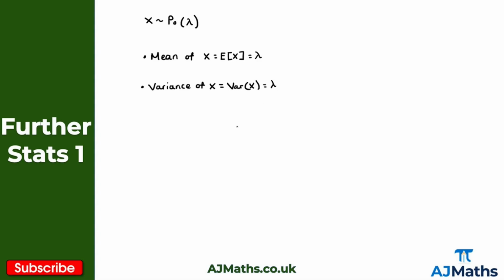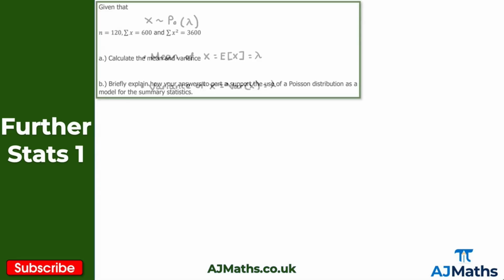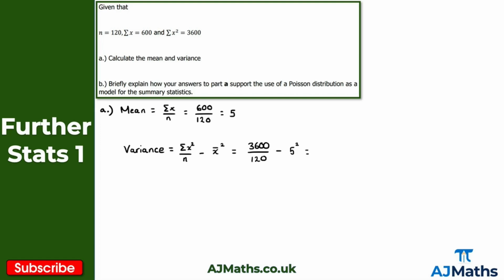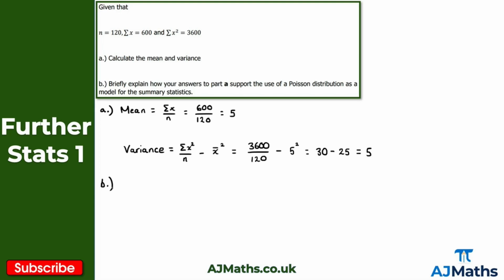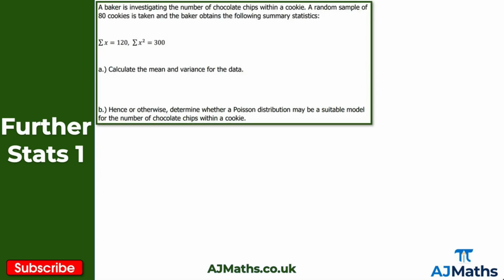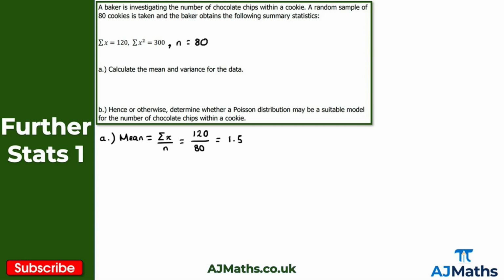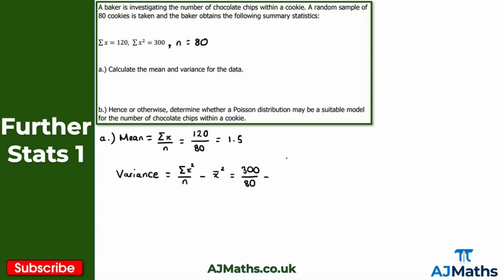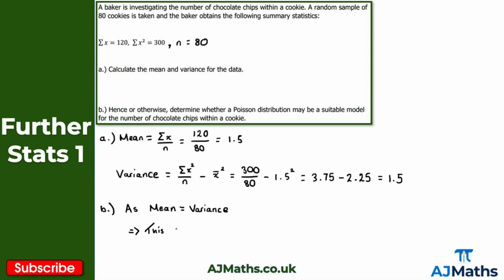A Level Further Maths | Further Stats 1 | Mean and Variance of a Poisson Distribution 🎲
In this lesson, we will take a look at the properties of the mean and variance of a Poisson distribution for Further Statistics 1 from Edexcel A-Level Further Maths. This is part of the Edexcel A-Level Further Maths FS1 module. Perfect for Edexcel, OCR, AQA, and other UK exam boards.

Timestamps: